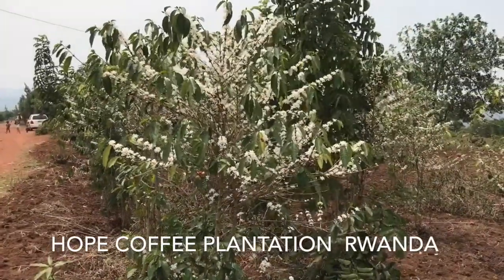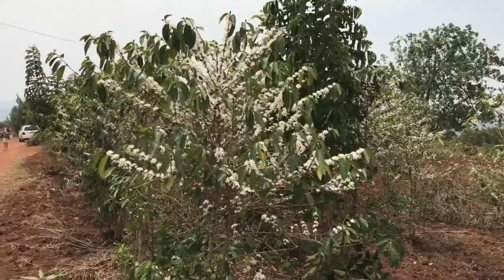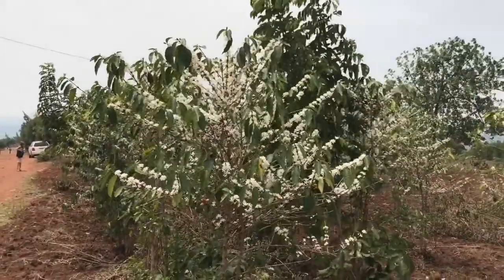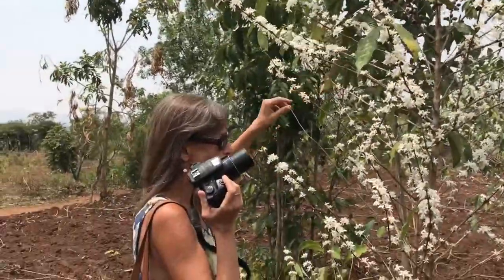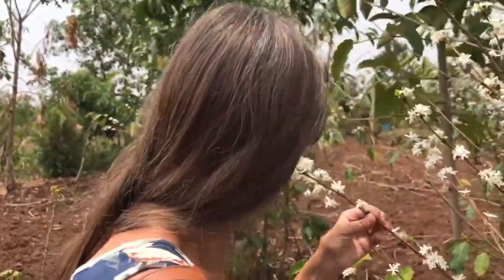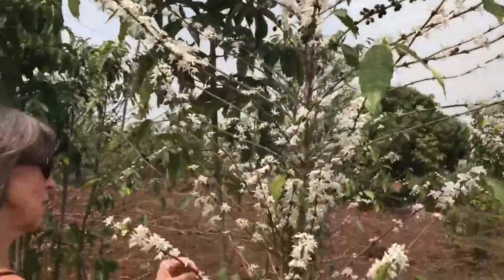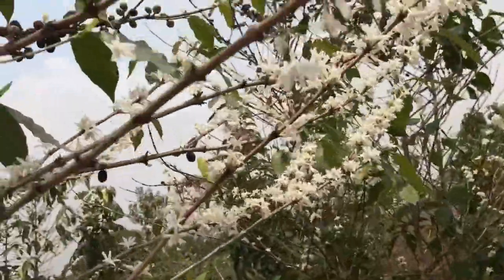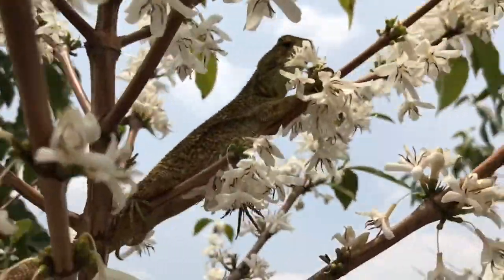Hope Coffee plantation Rwanda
Coffee plants are growing on the new  land in Rwanda. Hope coffee soon.